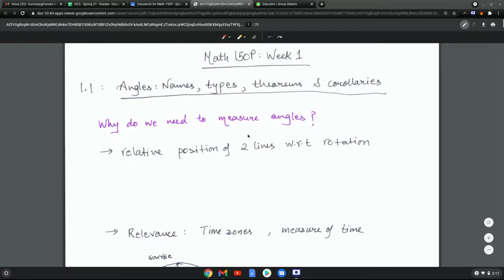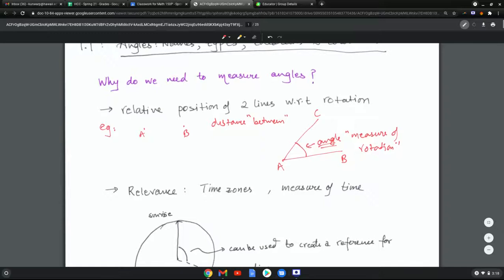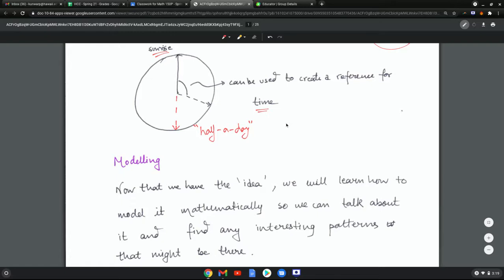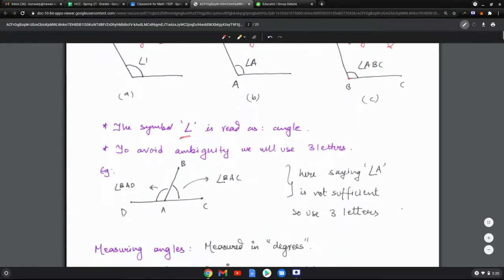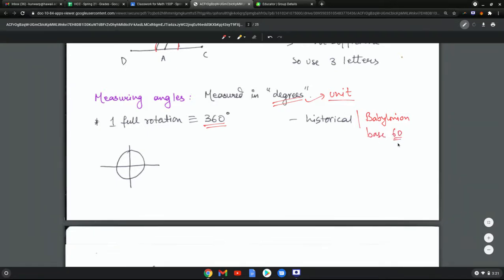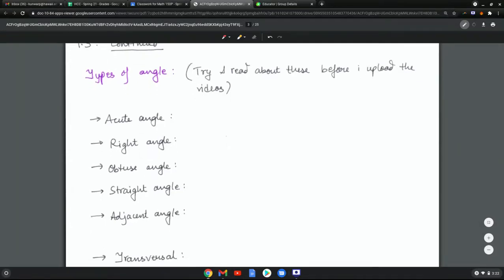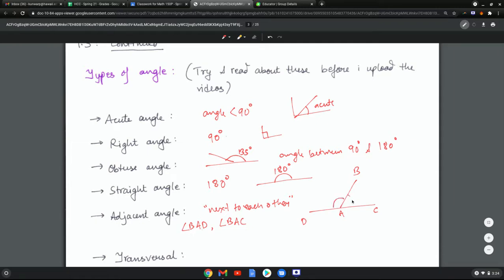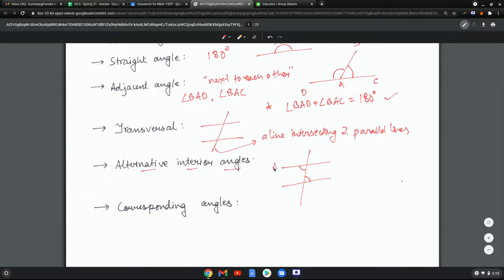150P.1.1 Angles, names, types, theorems